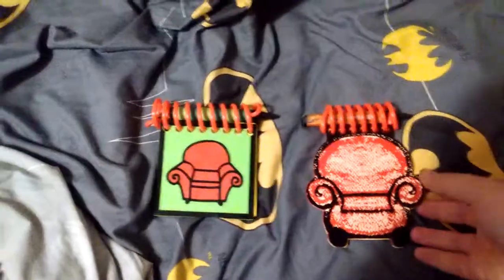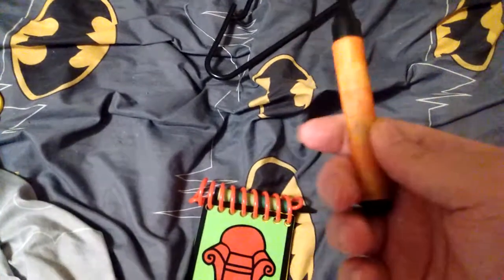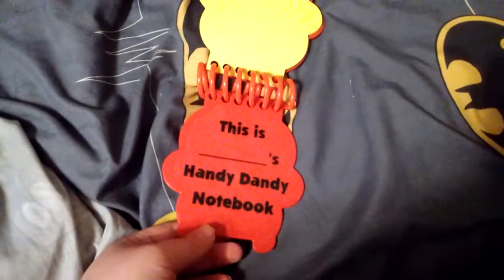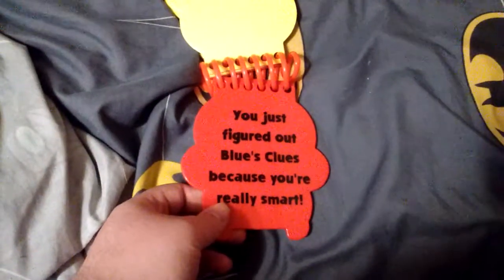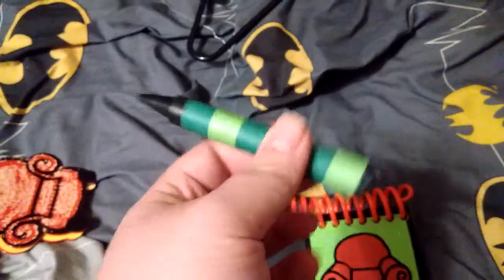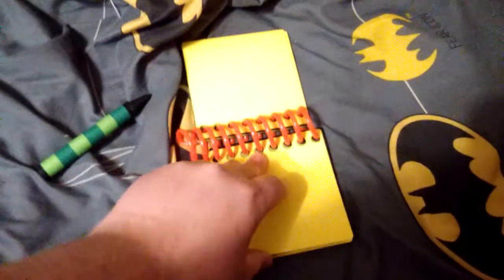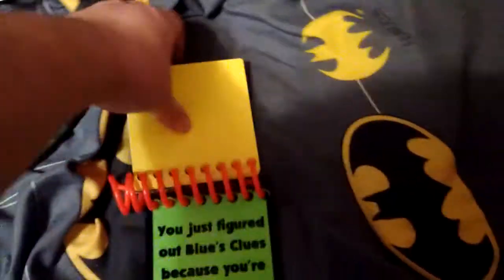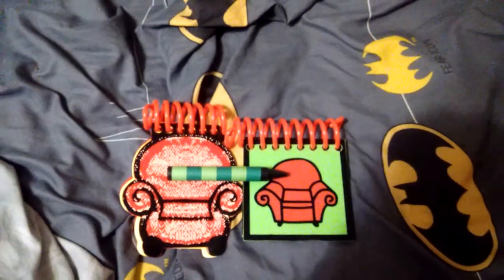part 2 of blues clues handy dandy note books steves and joe